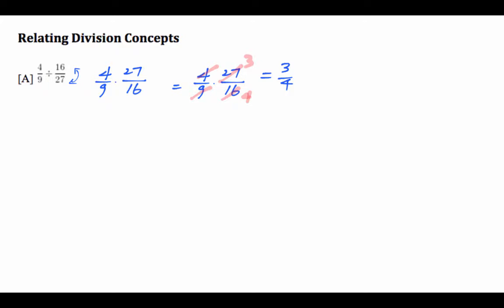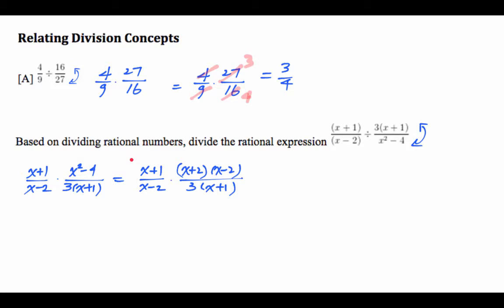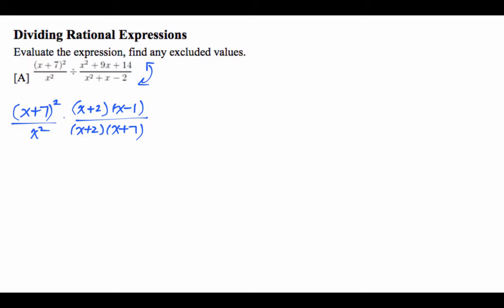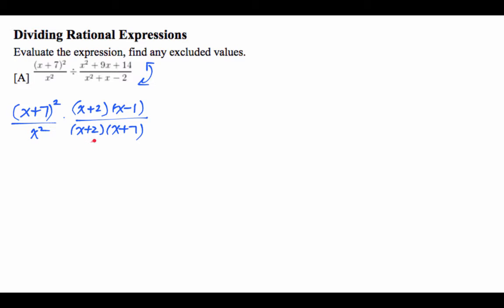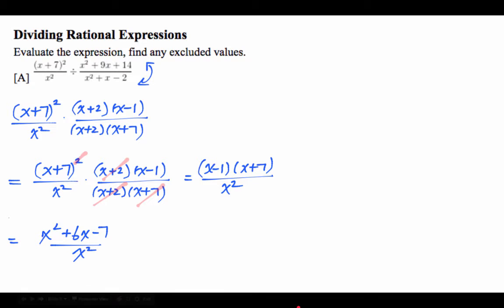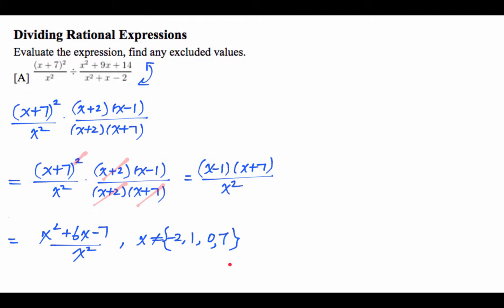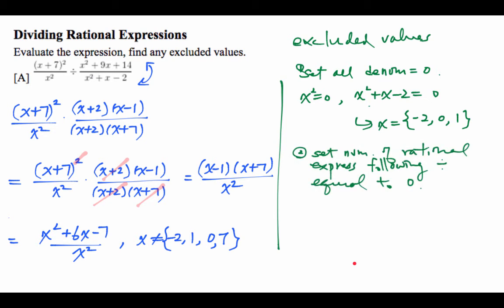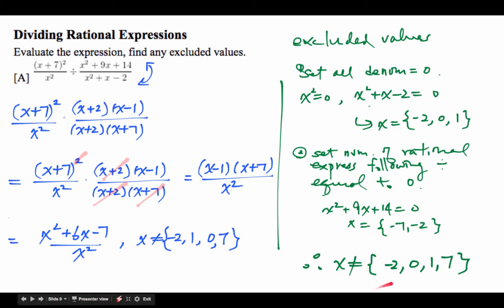Alg2 9.2b Dividing Rational Expressions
Alg2 9.2 Multiplying and Dividing Rational Expressions
audio=Blue Yeti